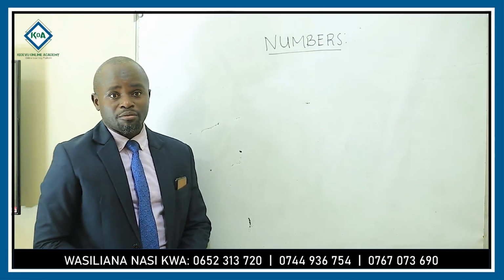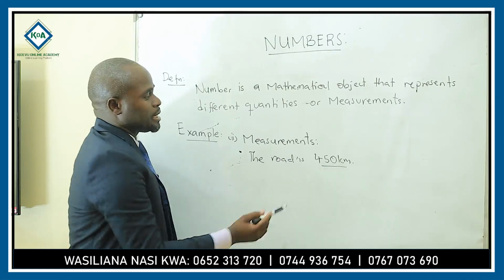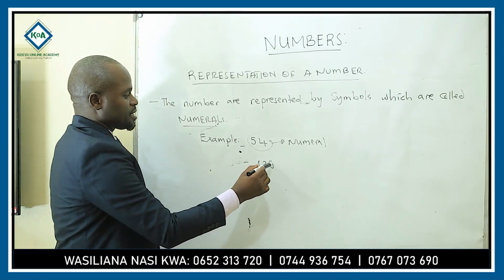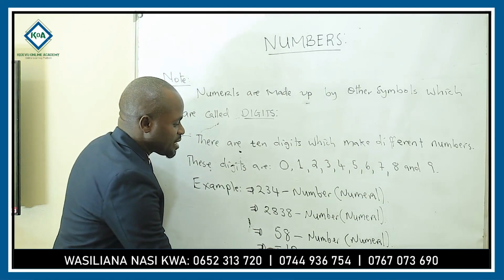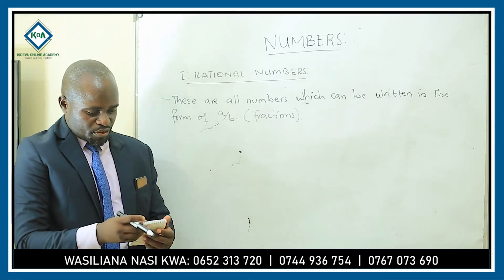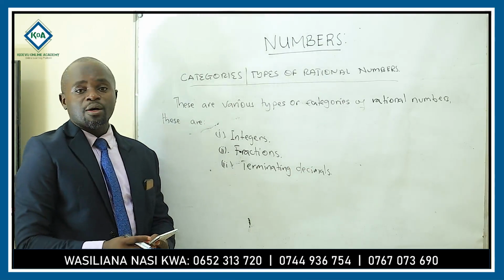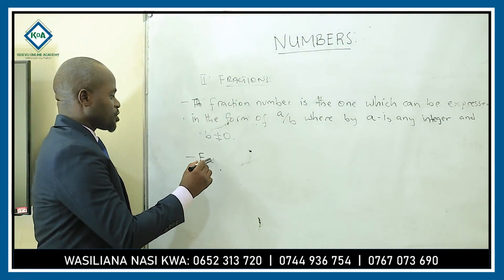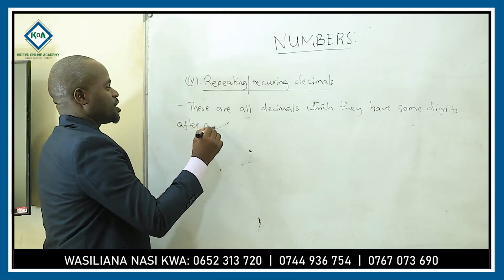FORM ONE TOPIC: Numbers - Part 1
Learn the fundamentals of Numbers for Form One in this first part of our series.